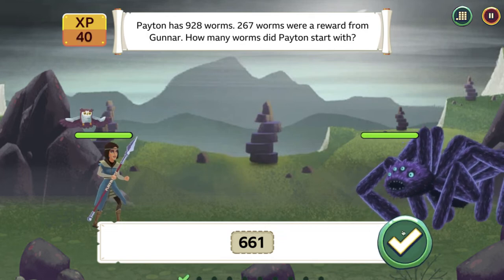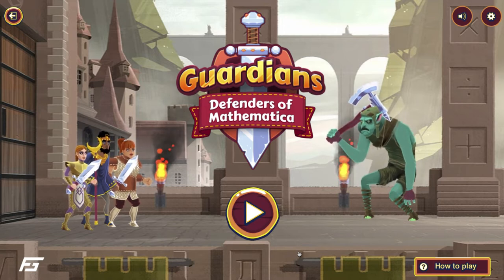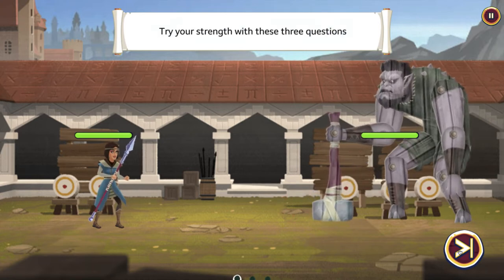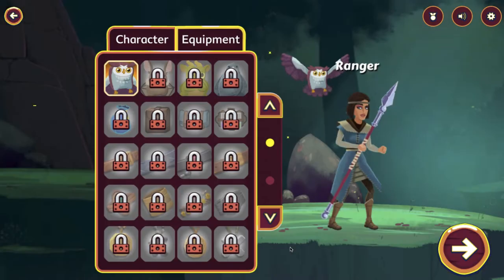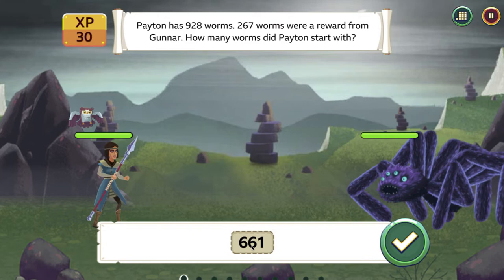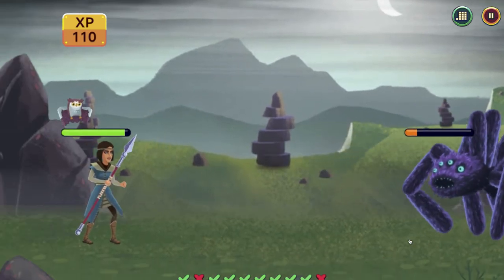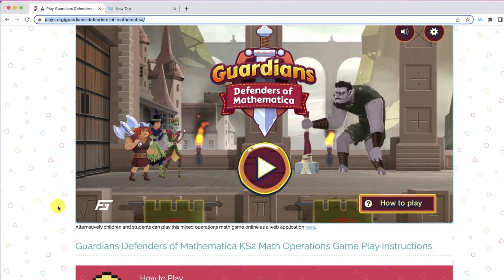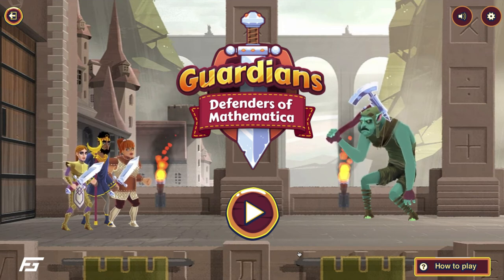LEARNING GAME REVIEW: Guardians: Defenders of Mathematica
This will review the math game Guardians: Defenders of Mathematica which is available on the website Plays.org.  This site its a fun way for elementary students (grades K-5) to practice their math facts in a fun and engaging way.

This is a fantasy-themed KS2 maths practice RPG game for kids and students. Players can choose from 16 different math categories, such as addition, subtraction, multiplication, and division. It includes fractions, decimals, and a timed multiplication speed test. You select from 24 different characters such as knights, rangers, warriors, wizards, witches, and elves. To win a math battle, you must answer at least 7 out of 10 questions correctly. Once you win a game, you gain one shield for that category. Try to earn 4 shields per category and unlock as many weapons and accessories as you can. Expect games to get harder the more math battles you play. Defend the Kingdom of Mathematica while sharpening your math skills.

Choose any math category you want to play from the Battle Cards.
Each math battle comes with 10 questions. Answer at least 7 questions correctly to win the game.
Every right answer damages the enemy. If the answer is wrong, the enemy damages your character.
Try to win 4 games to collect 4 shields per category. Challenge yourself to complete all the achievements.